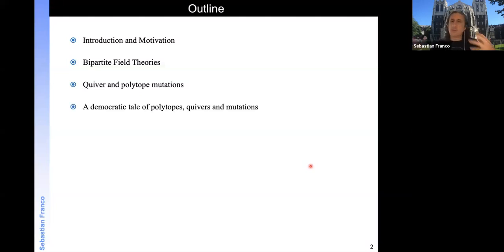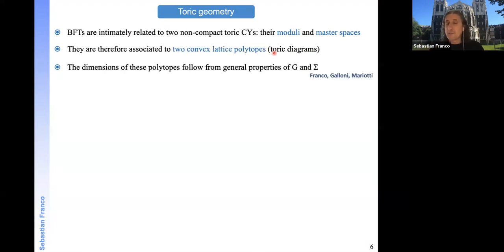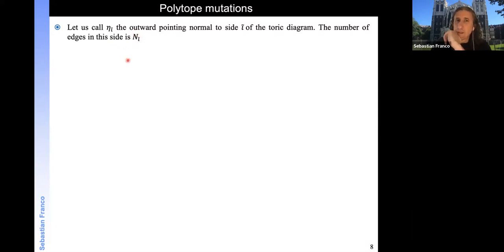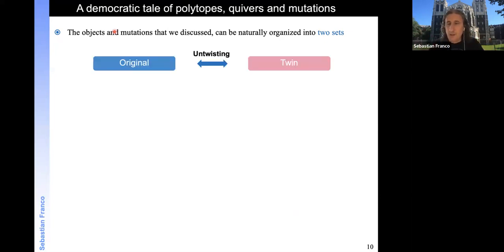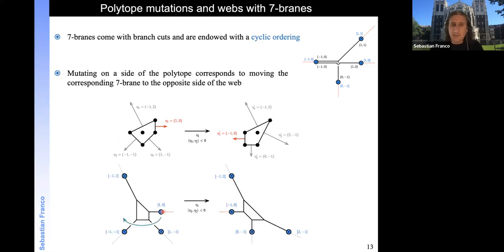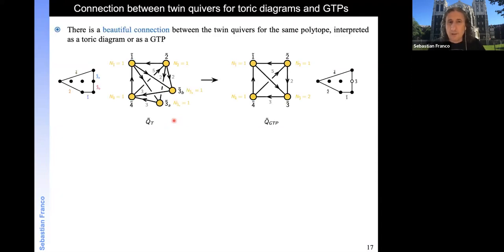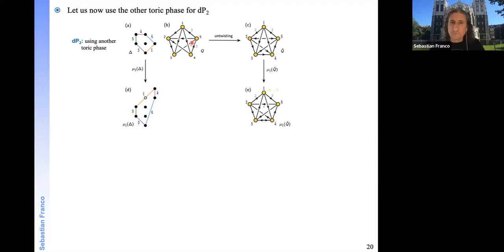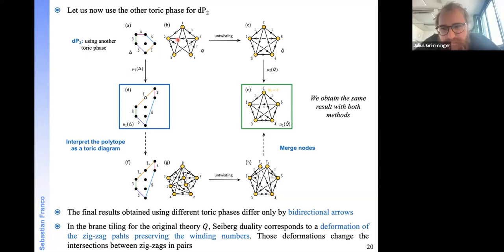Sebastián Franco - Twin Theories, Polytope Mutations and Quivers for GTPs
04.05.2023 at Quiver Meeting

Sebastián Franco (The City College of the CUNY) - Twin Theories, Polytope Mutations and Quivers for GTPs

We propose a unified perspective on two sets of objects that usually arise in the study of bipartite field theories. Each of the sets consists of a polytope, or equivalently a toric Calabi-Yau, and a quiver theory. We refer to the two sets of objects as original and twin. In the simplest cases, the two sides of the correspondence are connected by the graph operation known as untwisting. The democratic treatment that we advocate raises new questions regarding the connections between these objects, some of which we explore.
With this motivation in mind, we establish a correspondence between the mutations of the original polytope and the twin quiver. This leads us to propose that non-toric twin quivers are naturally associated to generalized toric polygons (GTPs) and we explore various aspects of this idea. Supporting evidence includes global symmetries, the ability of twin quivers to encode the generalized s-rule, and the connection between the mutations of polytopes and of configurations of webs of 5-branes suspended from 7-branes. We introduce three methods for constructing twin quivers for GTPs. We also investigate the connection between twin quivers obtained using different toric phases. Twin quivers provide a powerful new perspective on GTPs. The ideas presented in this talk may represent a step towards the generalization of brane tilings to GTPs.